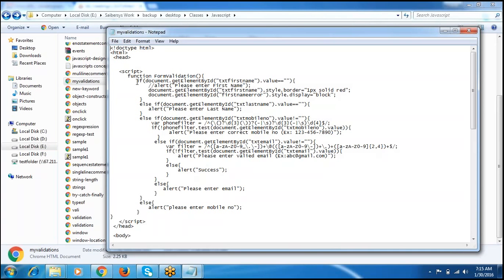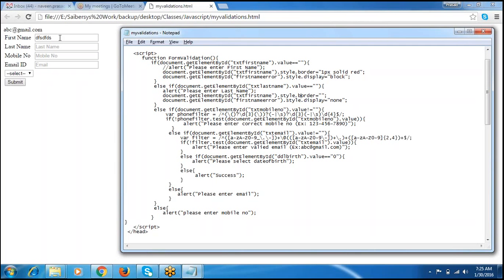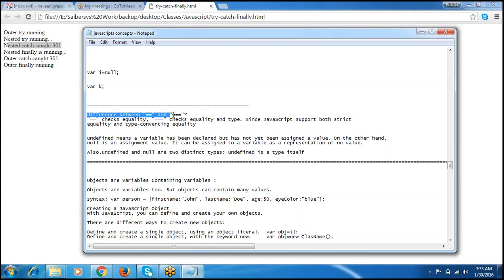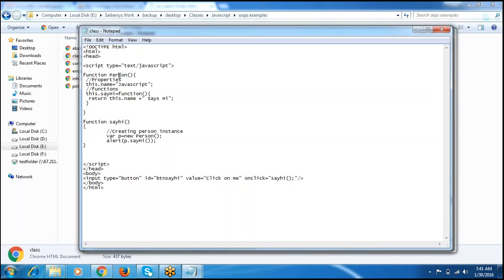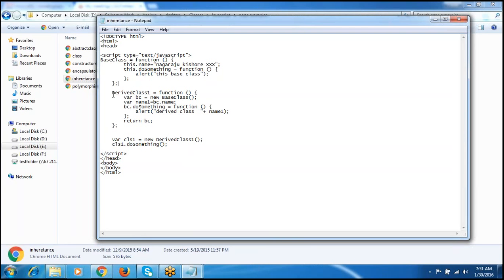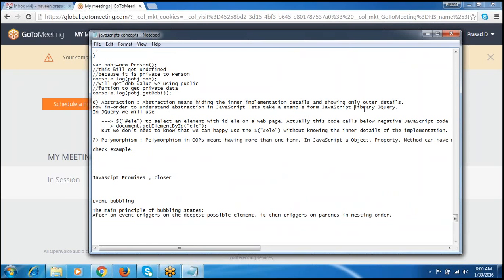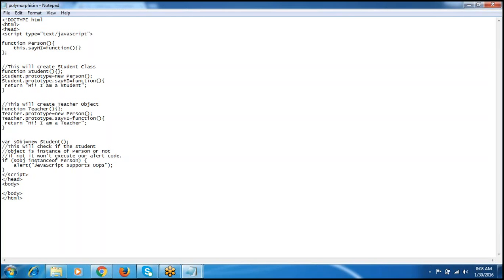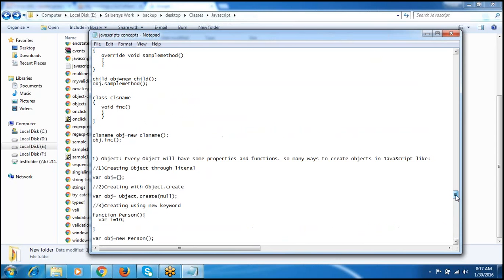Javascript Class EngV 04